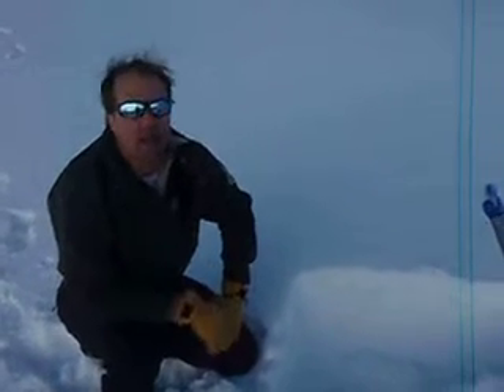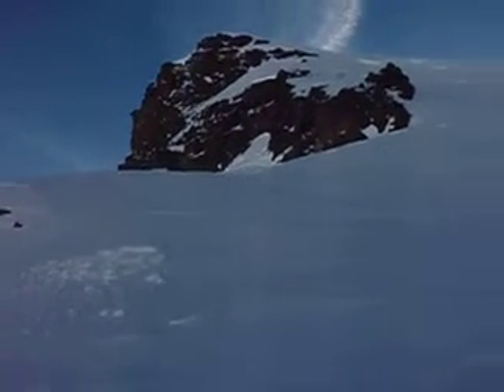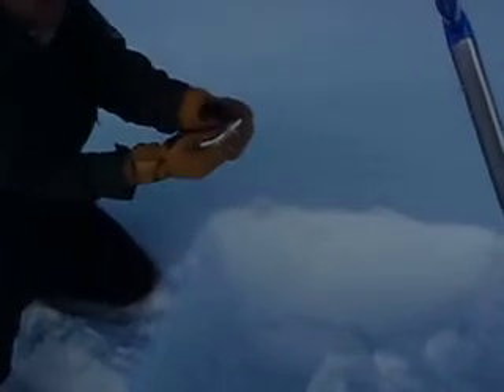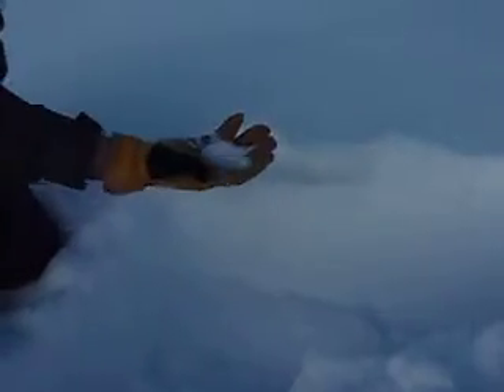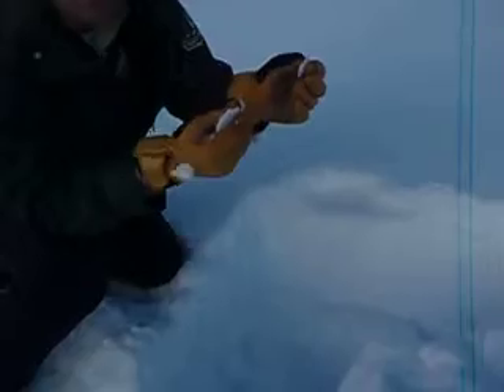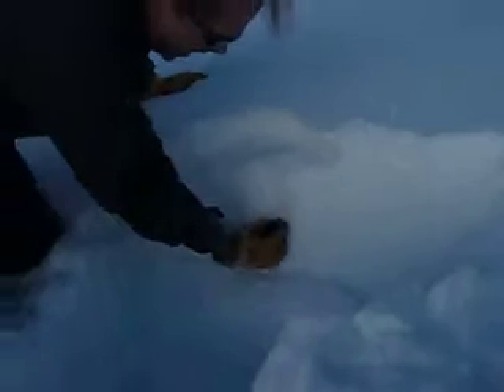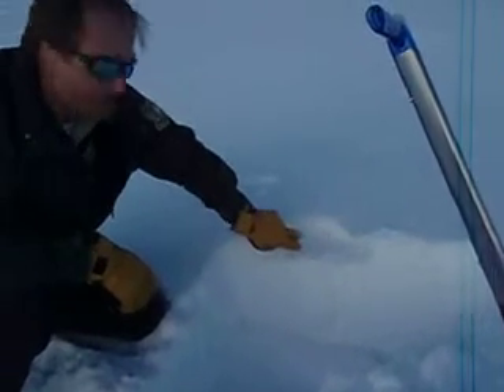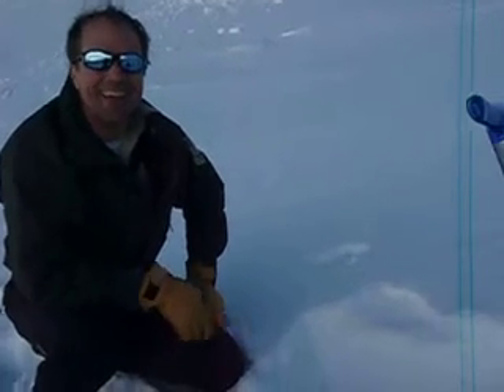MtShastaSnowPack010711.AVI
Short video discussing the current snow pack on Mt. Shasta, January 7, 2011.